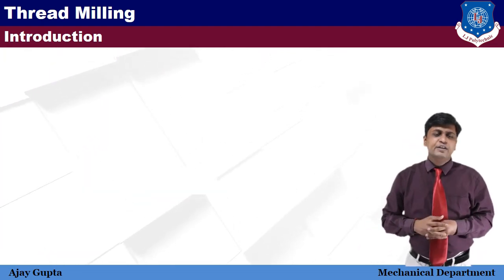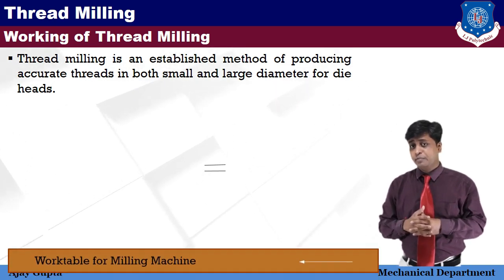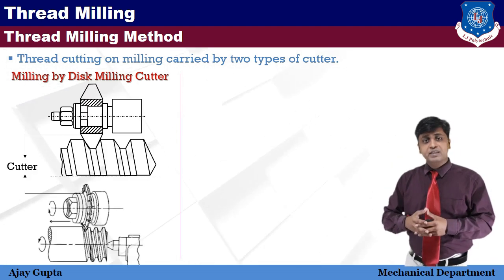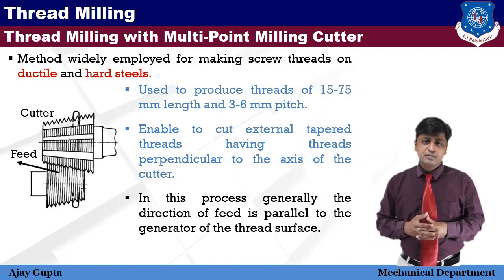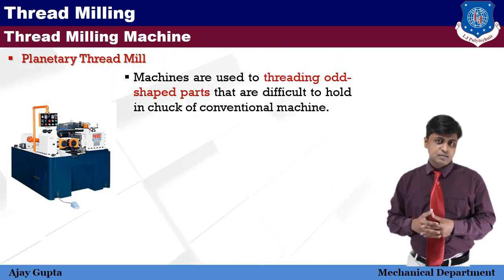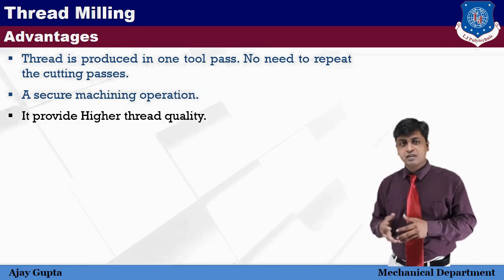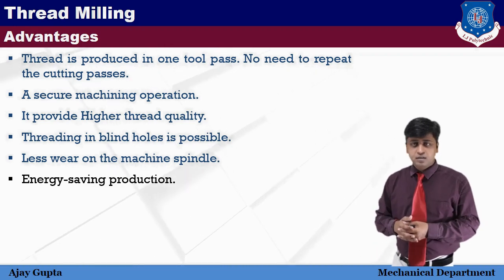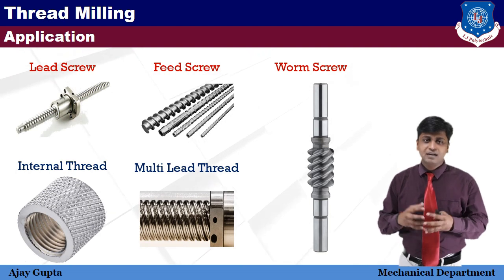Thread Manufacturing Thread Milling